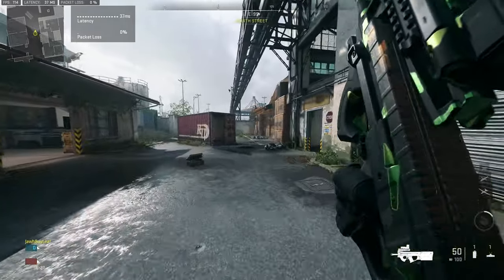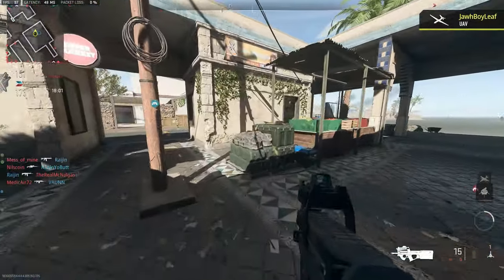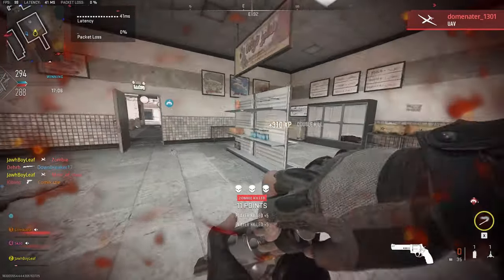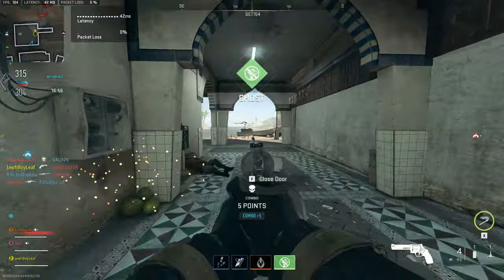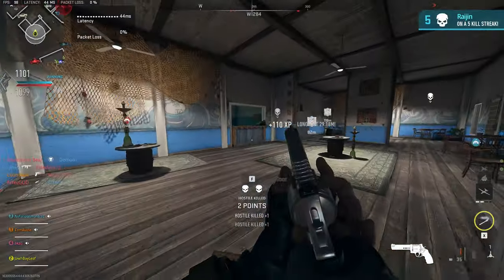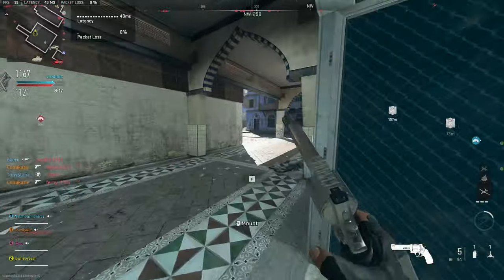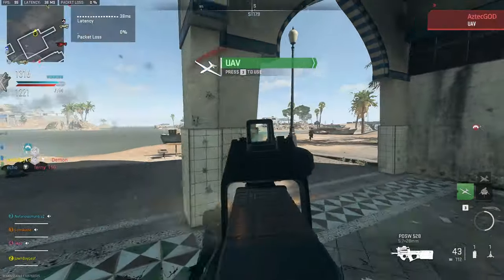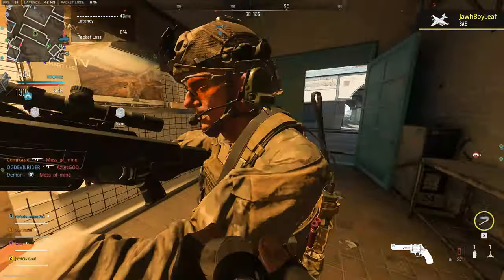P90 In MW2 2022 SHREDS!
Using the p90 in mw2 to unlock a dope optic! But the p90 freaking shreds in mw2 2022. Hope you enjoy the invasion game play.